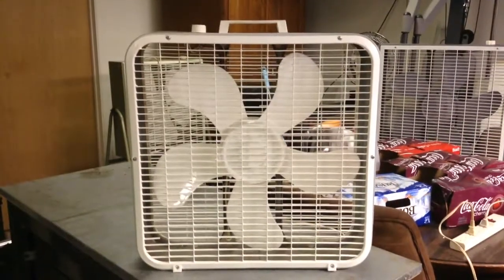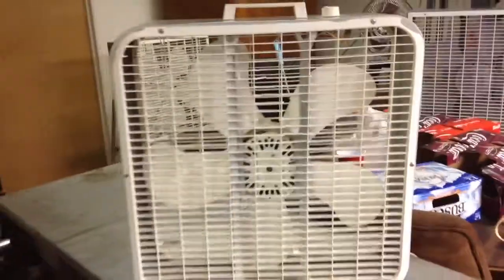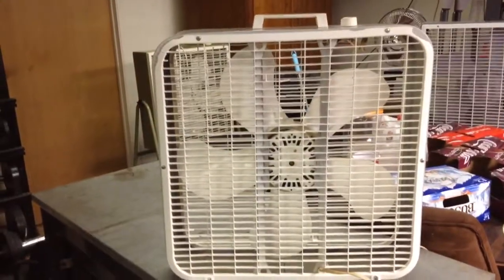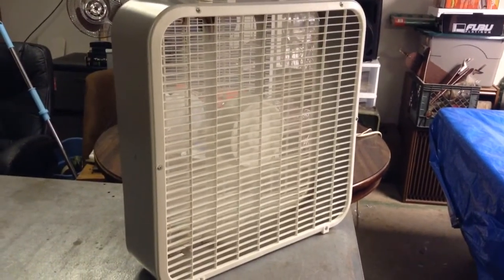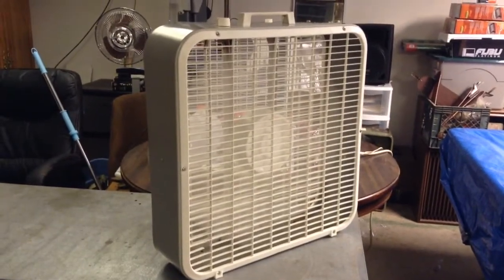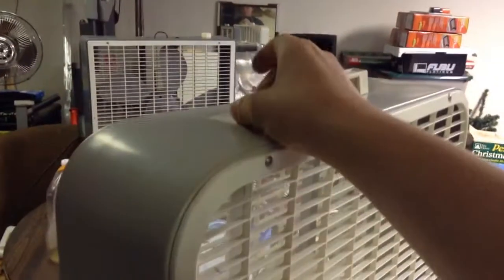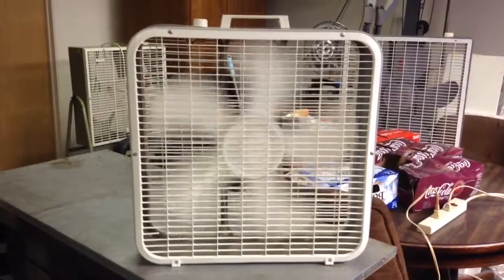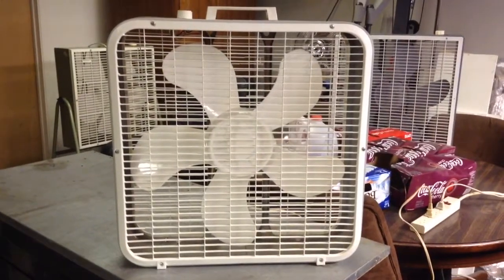1993 Lakewood 20" Box Fan Model 223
1993 Lakewood 20" Box Fan Model 223. To be exact this fan is from October 1993. This fan is in pretty good shape. The fan itself is in great shape but the back grills isn't the best. Find it a new back grille and this will be a great fan again not that it's not a great fan now because it is. All Lakewood fans are great fans. Always have been always will be. Now it's all gone because of Walmart. So think about that next time u go to buy a fan from Walmart. Nice fan here